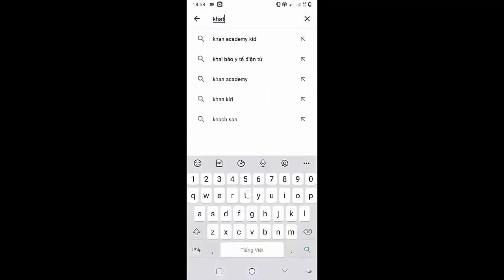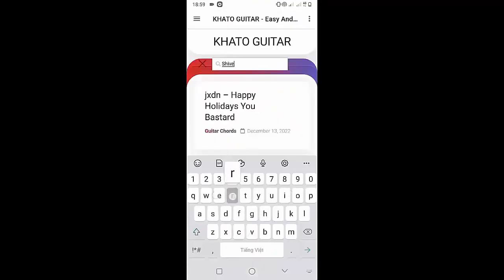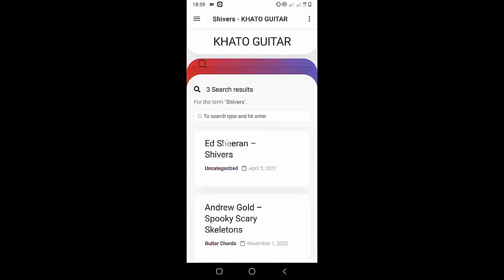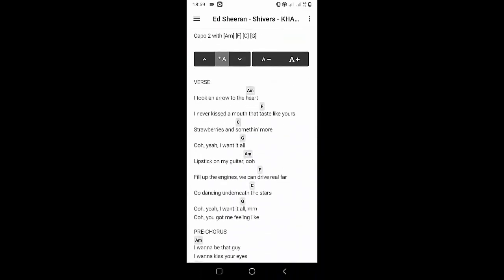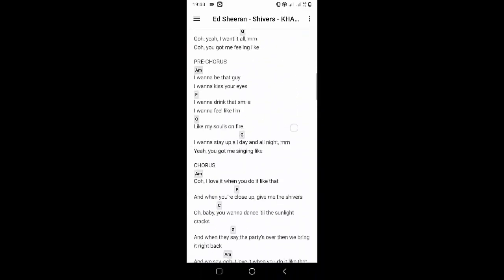How To Play Ukulele La La La By Faouzia